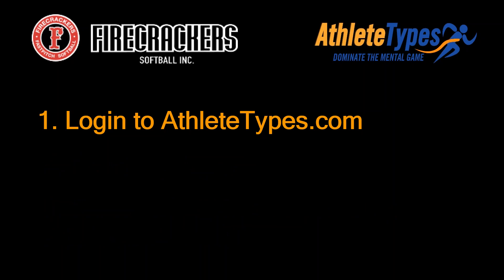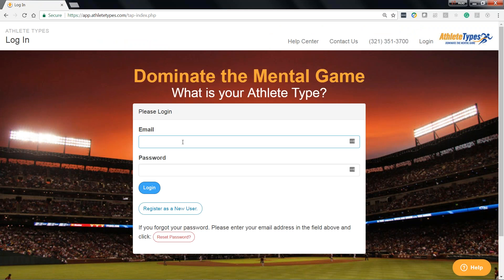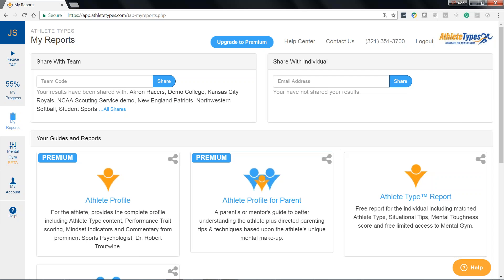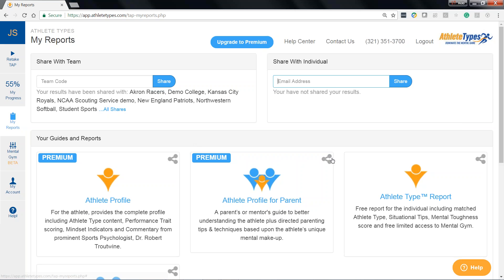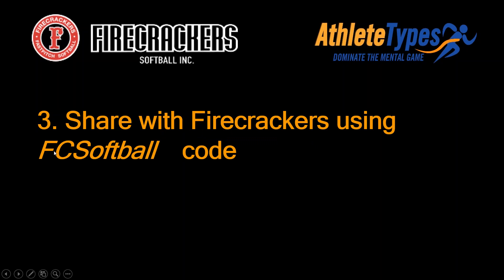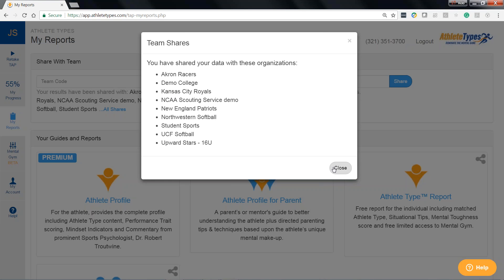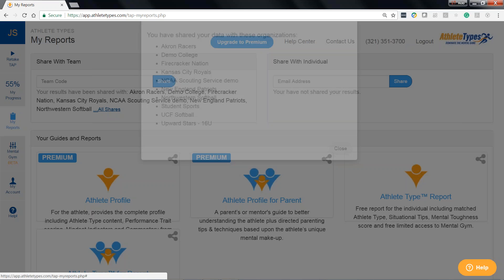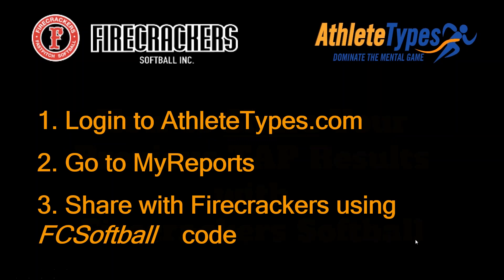Firecracker Softball: Tap Test Results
Robe Pike explains how to upload completed TAP tests into the Firecracker Database